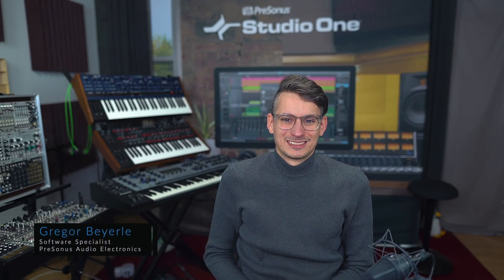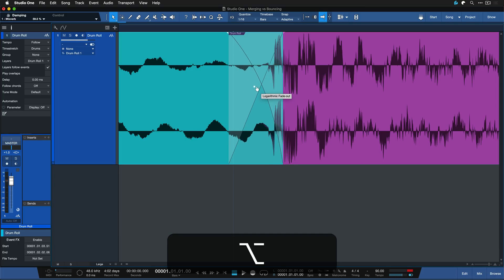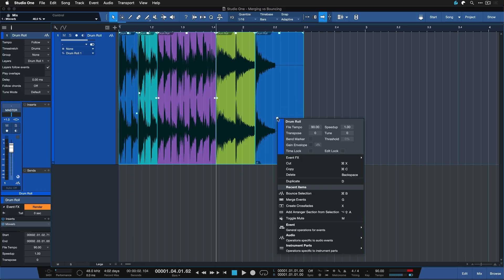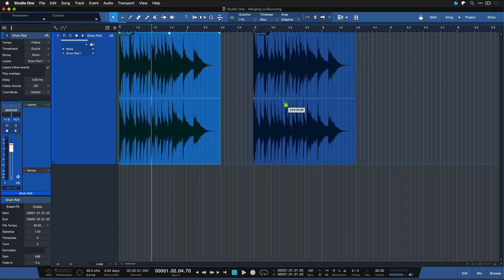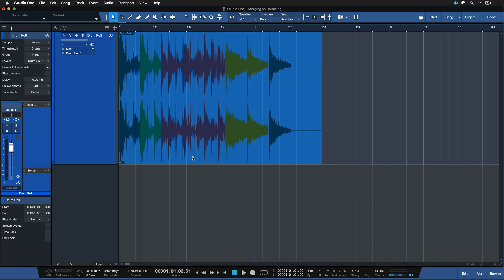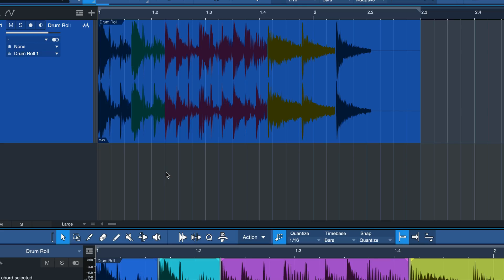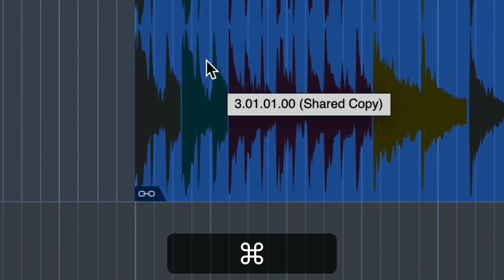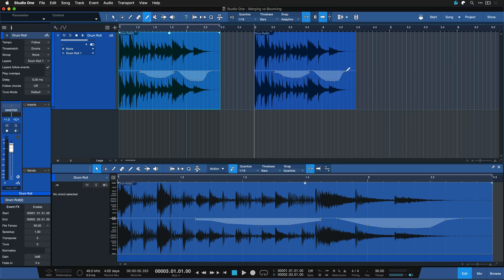Bouncing vs Merging Audio Events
Do you know the difference between bouncing and merging Audio Events in Studio One? Let PreSonus Software Specialist Gregor Beyerle show you all of their inherent (dis-)advantages in this video.